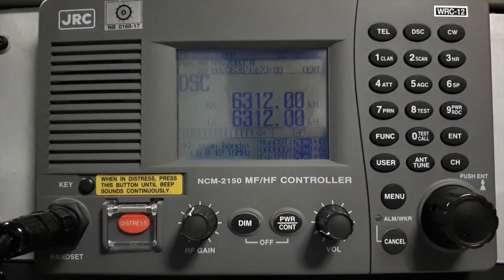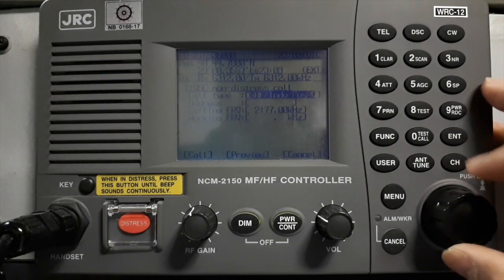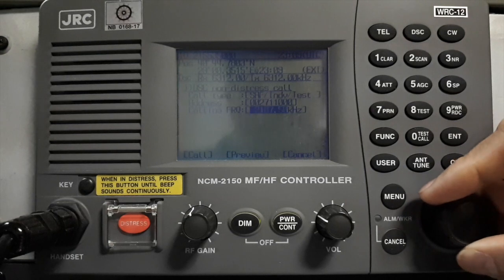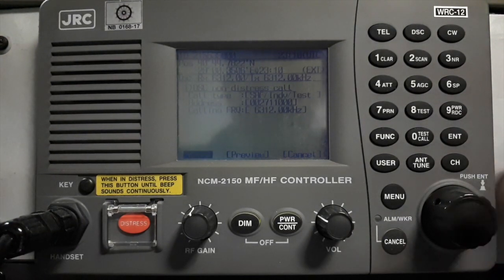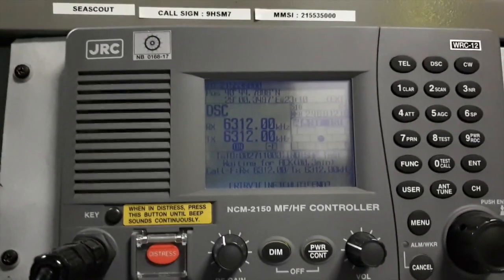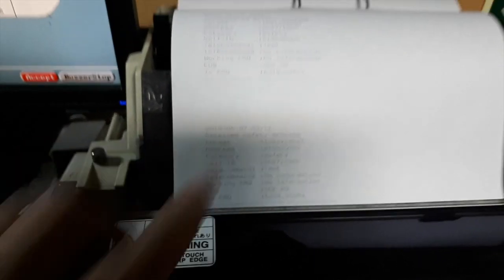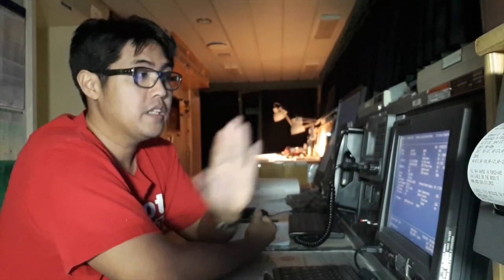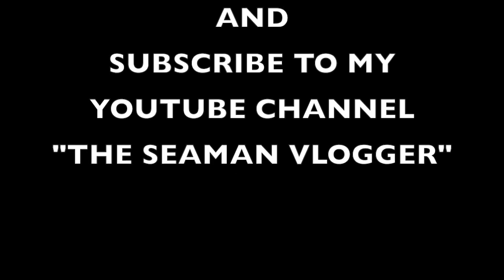How to test your MF/HF on coast station onboard the vessel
Step by step guide on how to test you MF/HF to coast station  with reply.